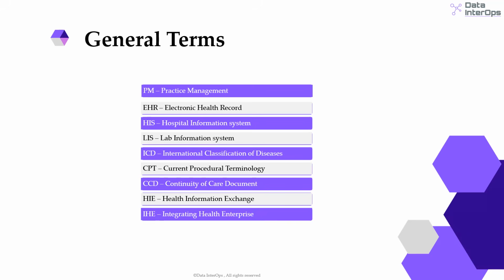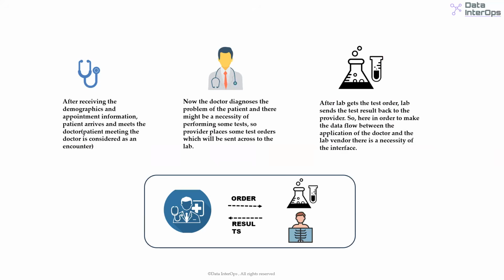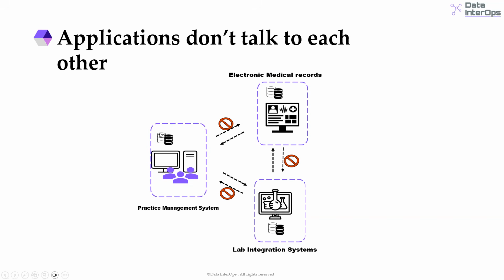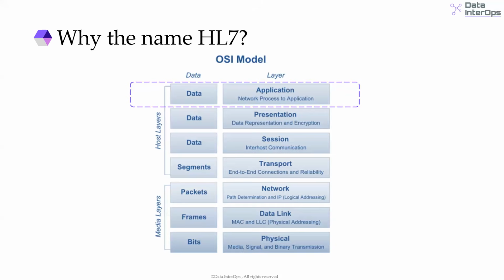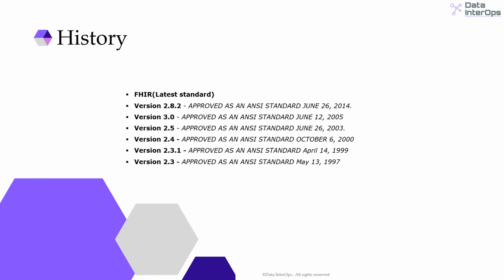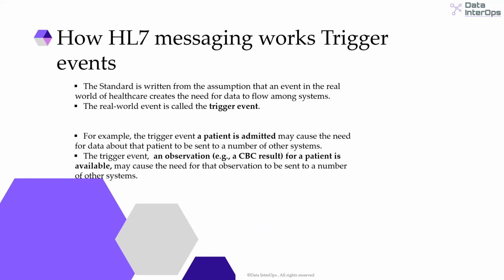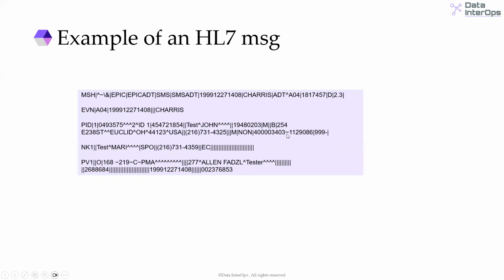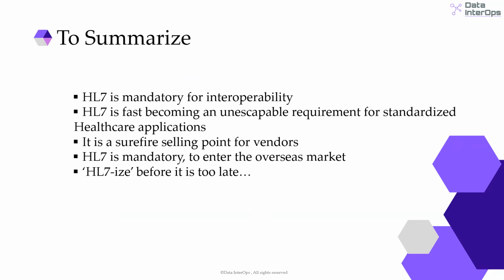HL7 Training Tutorials for Beginners | HL7,Mirth Online Training Tutorials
Training Courses– HL7+Mirth Connect
Course Aims
This course is for HL7 programmers, interface developers and dedicated Implementers and is
designed to provide the skills for the analysis testing, problem tracking and activation of phases
of an HL7 project. Attendees will learn HL7 design, trigger concepts, message formatting rules,
data types, enhanced acknowledgement rules, identifiers, and table translation issues. Course
work includes hands on exercises.
On completion of this course, attendees will have gained a deep understanding of HL7 messaging
processes and practices, with the ability to effectively read, understand, analyse, design, develop,
market and test HL7 messages.

HL7+ Mirth Connect NEWM BATCH DATE & TIMINGS :
 INDIA TIME :4th FEB-2025  AT 7:00 A.M IST
USA TIME : 3rd FEB-2025 AT 8:30 P.M EST /7:30 P.M CST/5:30 P.M PST
HL7 with Mirth Connect Training Demo Meeting Link :

Passcode: 6768